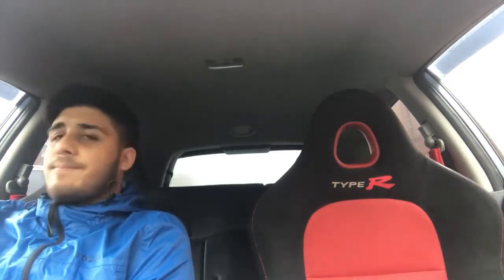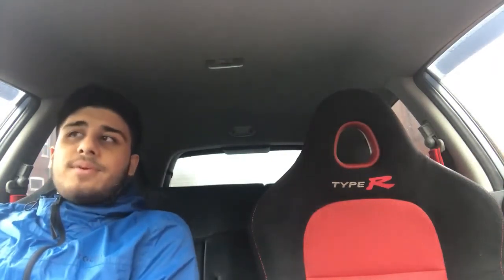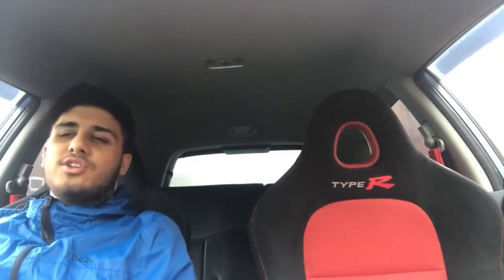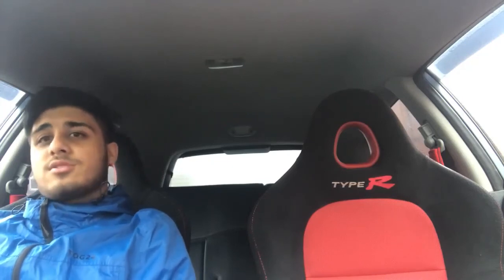HOW TO MAKE A HONDA CIVIC EP2 POP AND BANG!!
In our honda civic ep2 owners club we always get asked the question "How do i make my ep2 pop and bang?" So i decided to make a video on this topic.